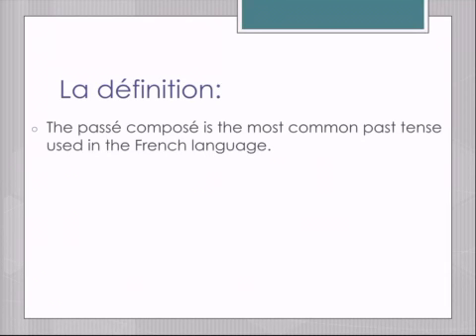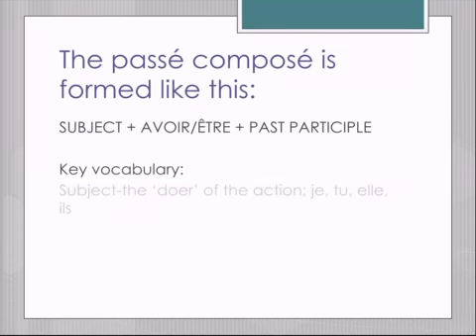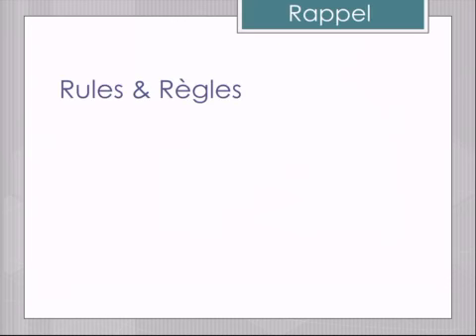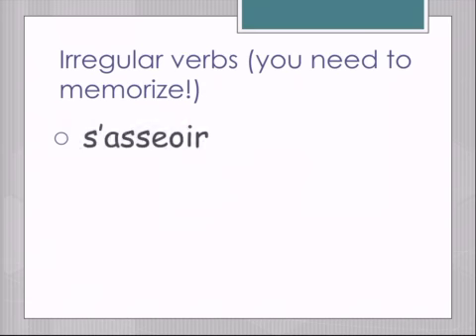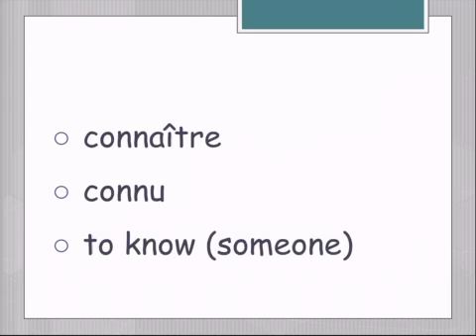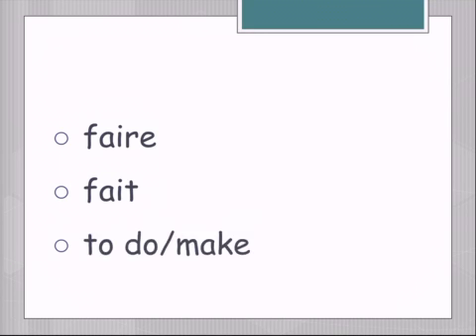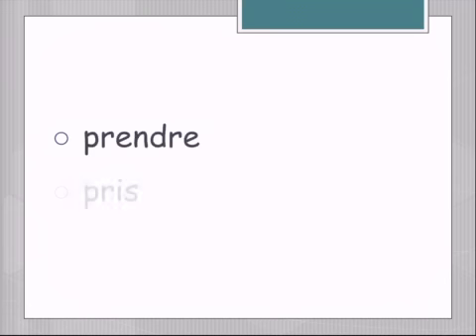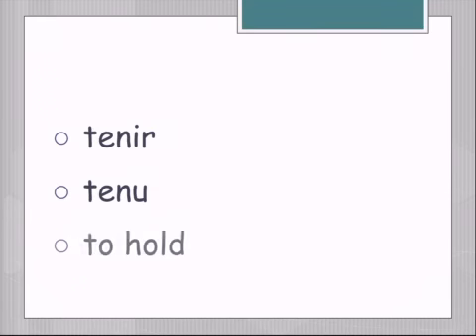PC part 1